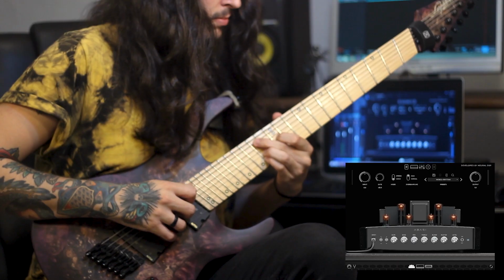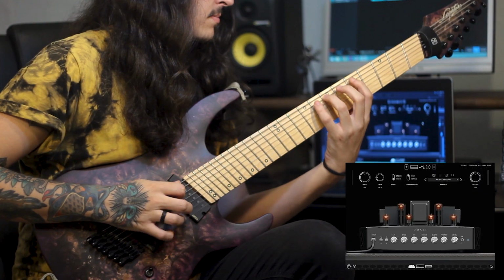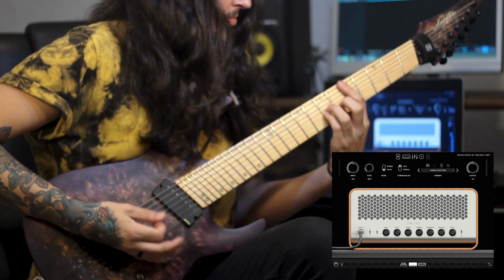Archetype: ABASI | NEURAL DSP | BEST guitar plugin of 2019?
This time I'm checking out the "Archetype: Abasi" by Neural DSP!

The intro song is called "Yamí Obi" from my band Vitalism.